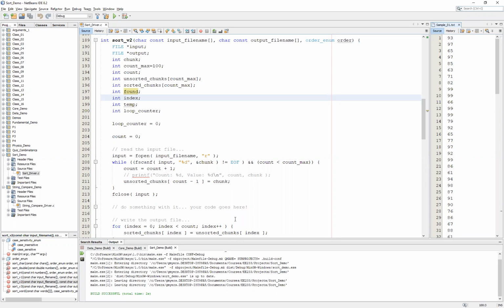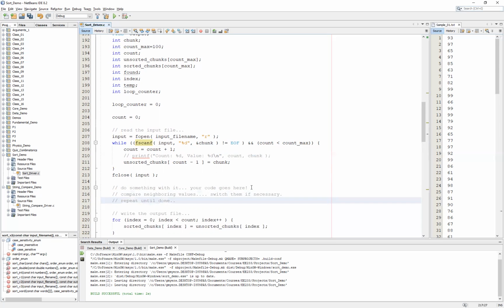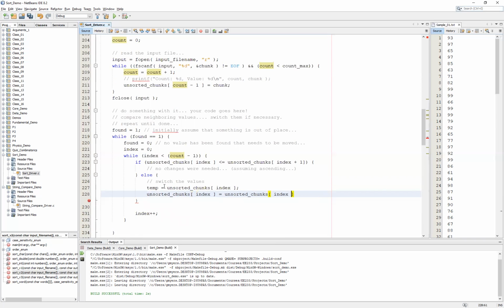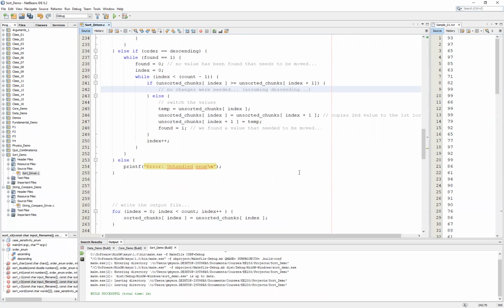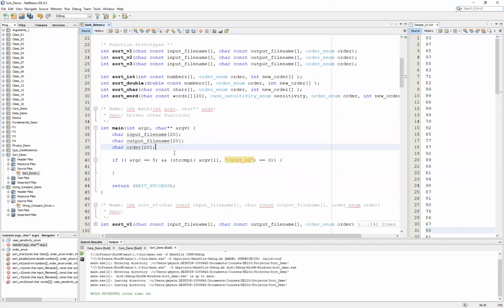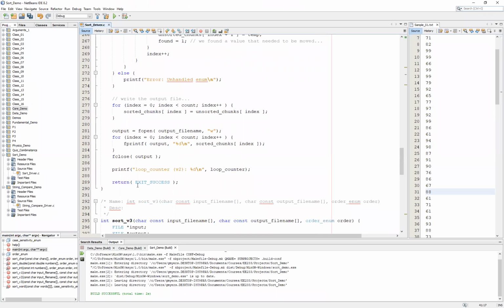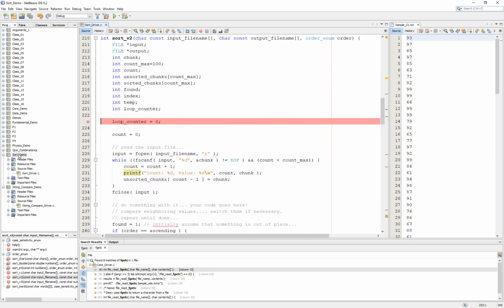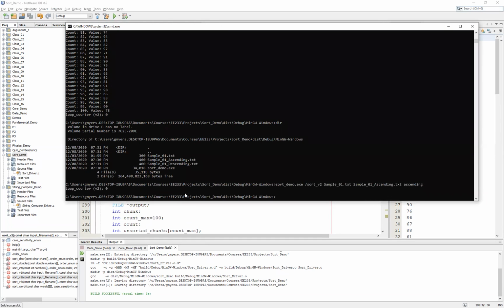Sort_Demo (sort_v2)